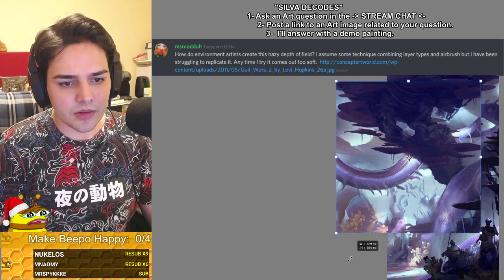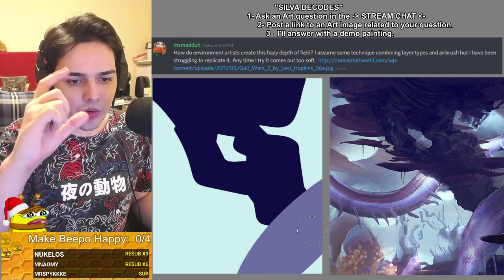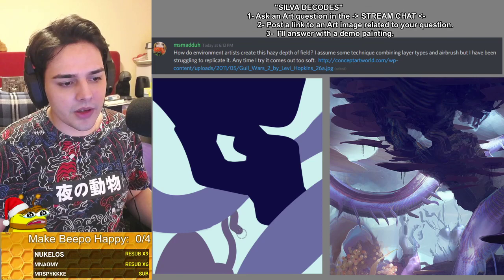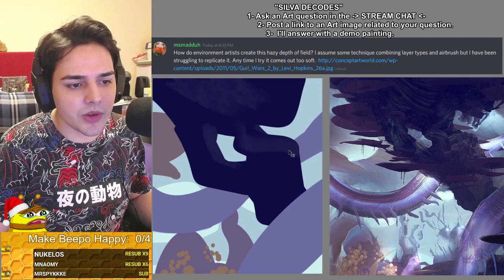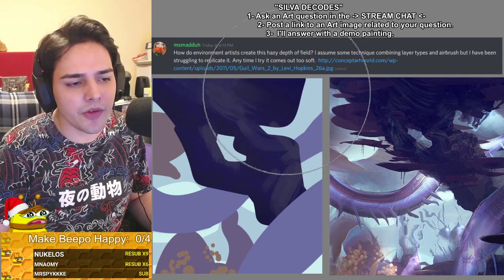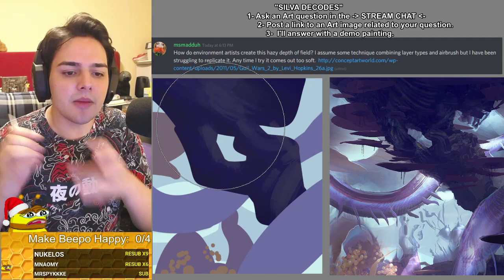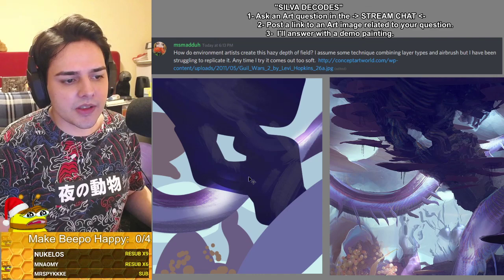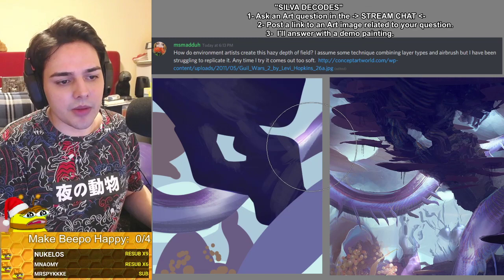HOW TO PAINT ATMOSPHERIC PERSPECTIVE- Silva Decodes